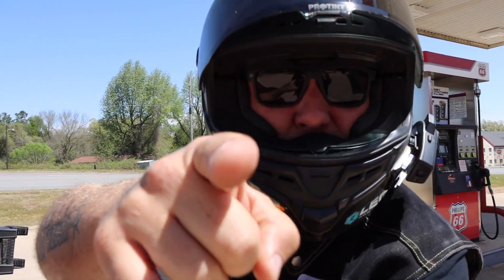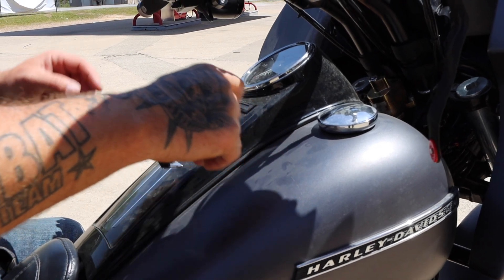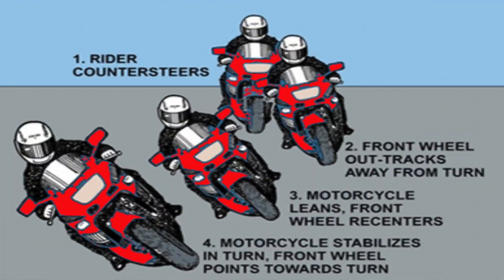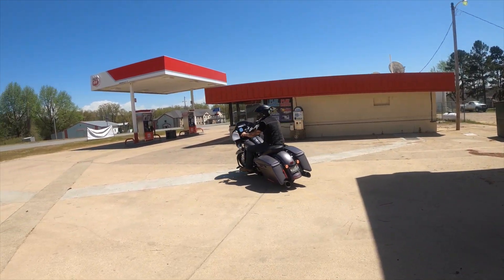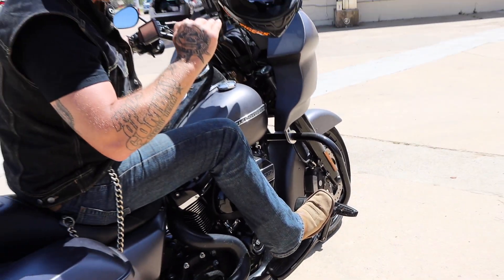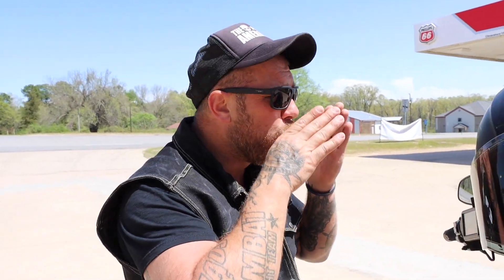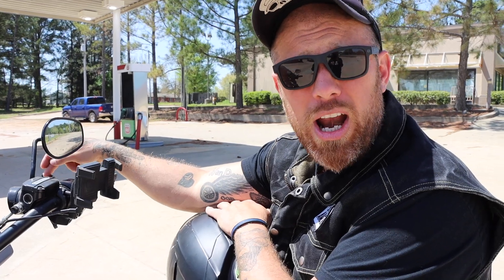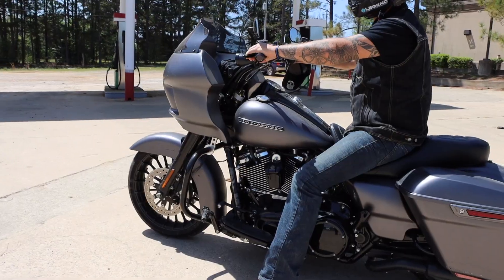How To Do Slow Speed Maneuvering And Turning on Motorcycles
Slow speed maneuvering and turns at any angle, especially u turns are a practiced art. Let me show you what I've found best to work for me.